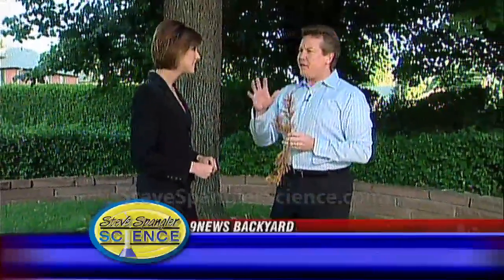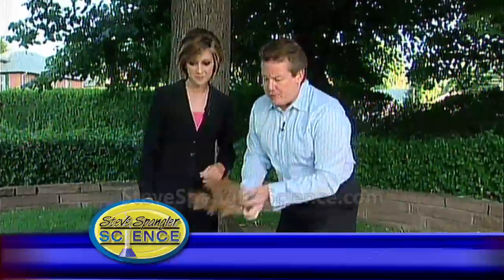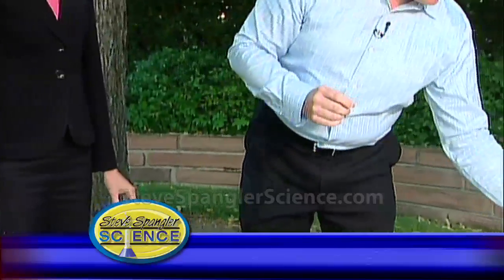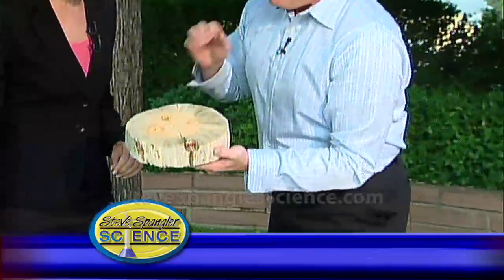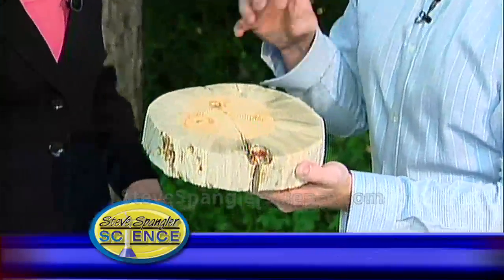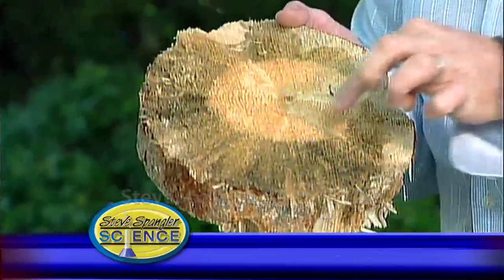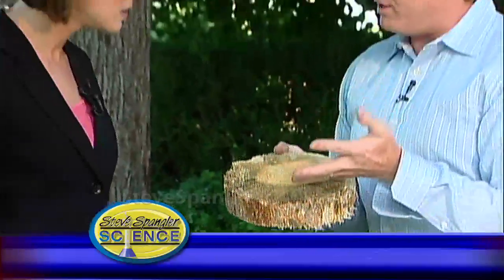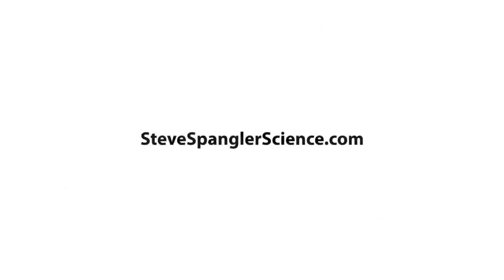Mountain Pine Beetle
Patches of red pine trees blanket Colorado's high country and serve as a warning for an an incredible forest fire that will be unlike anything the state of Colorado has ever experienced. You cant blame this one on drought, but instead a tiny little black beetle living just under the bark. According to Colorado State forestry officials, an estimated 750,000 acres of trees have been killed by the Mountain Pine Beetle and this is just the beginning.